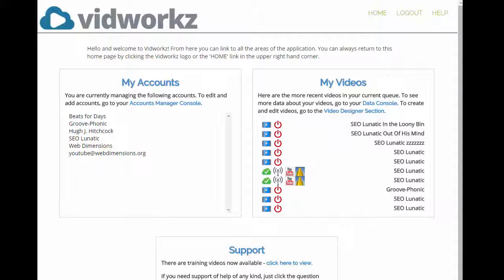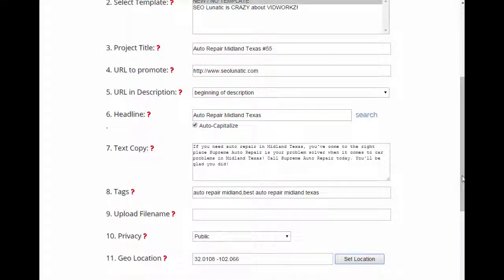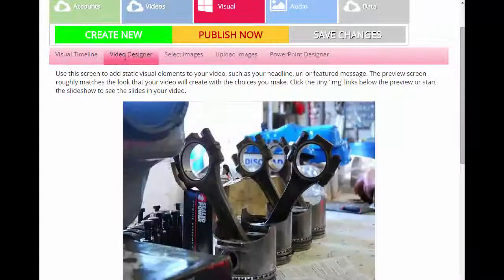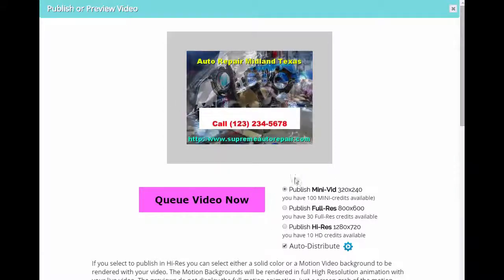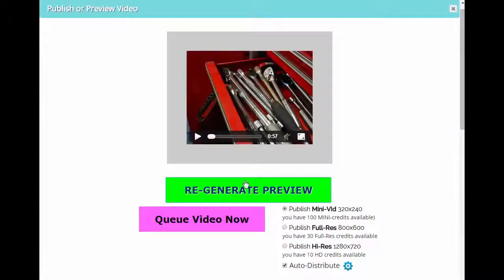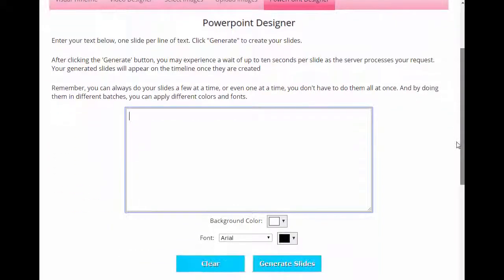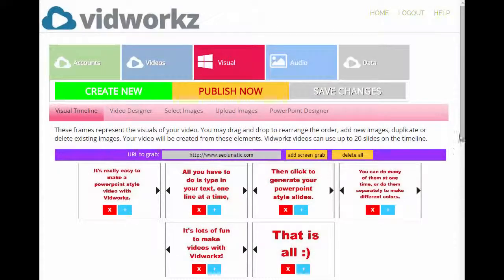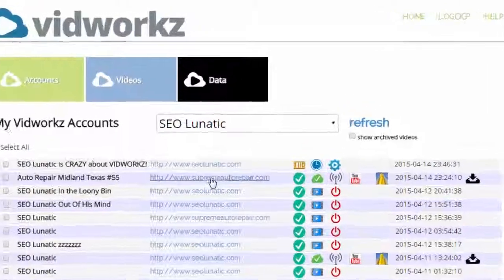Vidworkz Review - EARLY BIRD Discount & MEGA BONUS (Worth $5000)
= Receive an EARLY BIRD Discount & $5000 worth of FREE BONUSES when you purchase Vidworkz through my link

3) You will receive your link shortly after.

HOT! Powerful Self-Hosted App For Easy-To-Use Video Marketing at Very Affordable Price!

Vidworkz is a powerful self-hosted app for Video Creation.

Vidworkz is the world’s easiest and fastest video creation platform specifically designed for lead generation and SEO videos… perfect for newcomers and experts alike!

This software fits for anyone who has ONLINE or OFFLINE business. Great way to promote Music, Real Estate, Art, Graphic Design services, ANYTHING!

And much, much more… This platform was built to work with any niche: it’s truly versatile, flexible as well as has multi-purpose functions.

Did you search using these terms below:

Vidworkz Review
Review Vidworkz
Get Vidworkz discount
Vidworkz
Vidworkz Demo
Vidworkz reviews
Vidworkz discount
Vidworkz bonus
Get Vidworkz
Download Vidworkz
Buy Vidworkz
Vidworkz  Exclusive bonus
Vidworkz: Do You Really Need This?
Vidworkz: Don't Buy Until You Read This
Vidworkz: STOP Before You Buy This

Wes pokoke
Chris Leyva
Zack Ryan Reviews
Robert Thanh
Gaonbdhuy632 Gaonbdhuy632